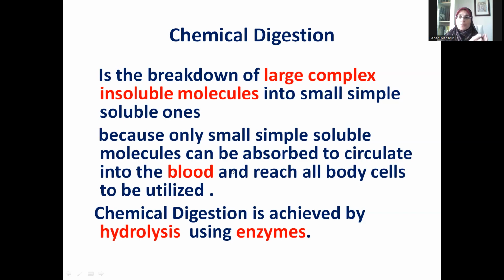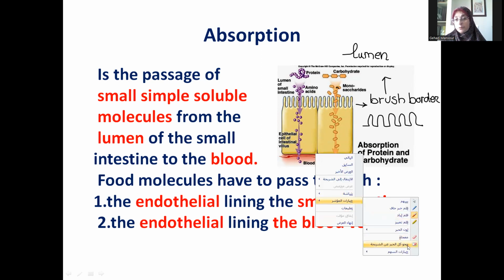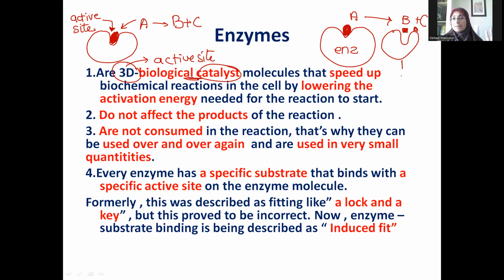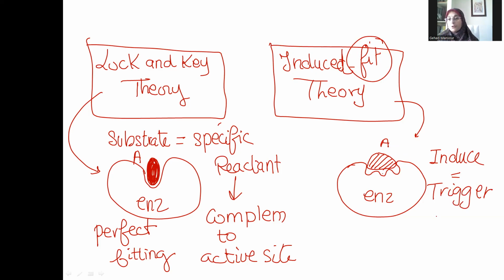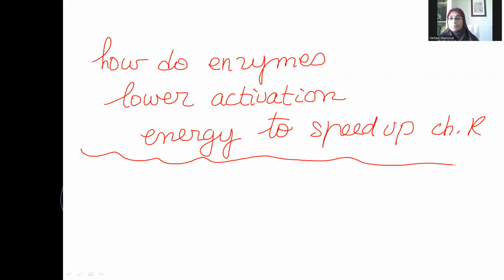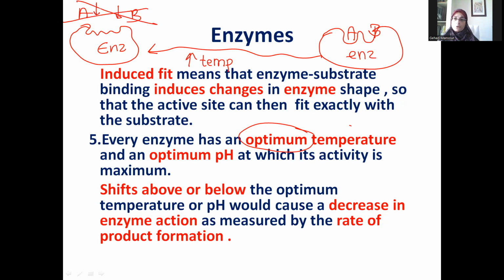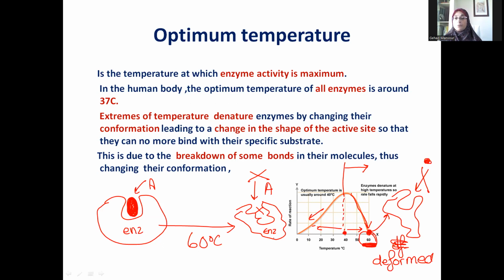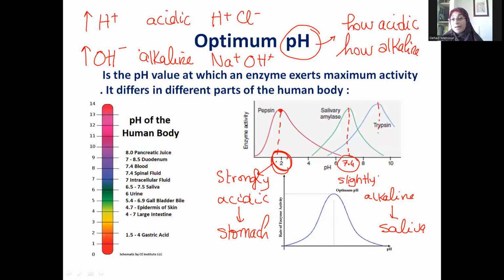G 10 Biology mechanical Vs Chemical Digestion Absorption Enzyme Properties